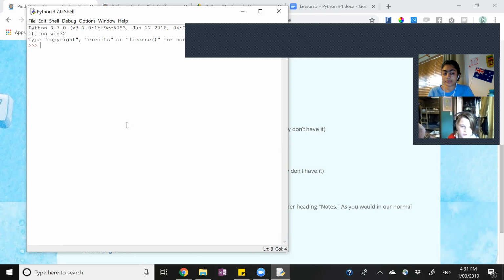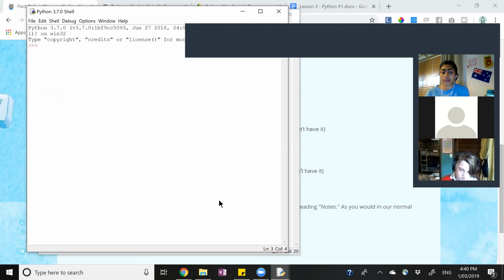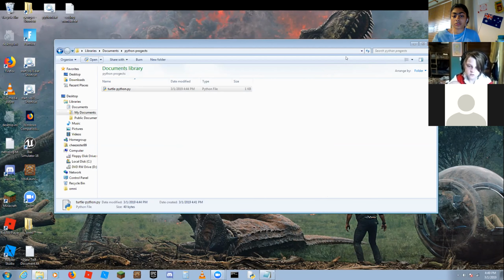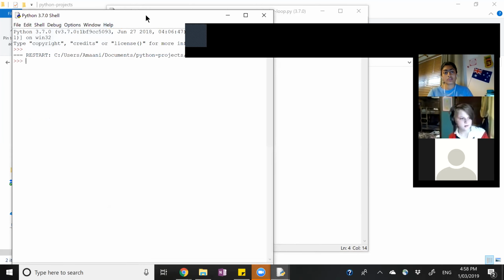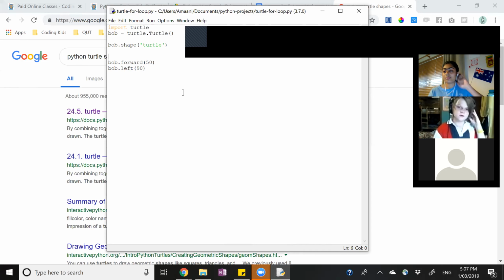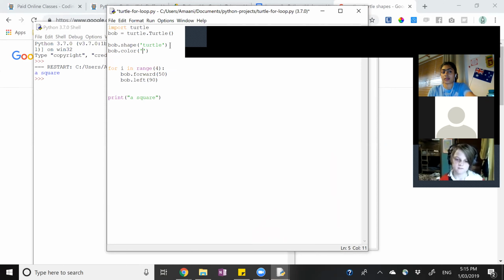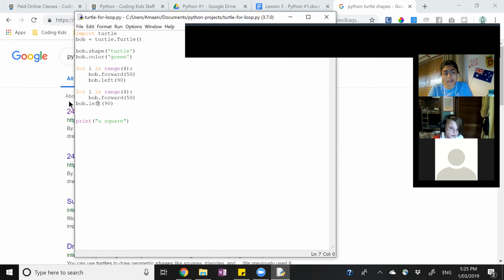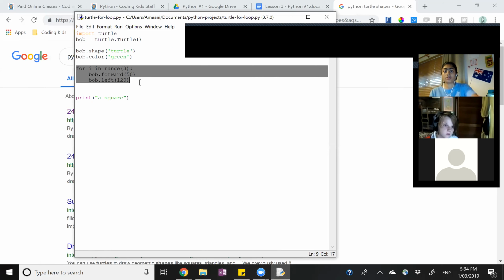Live online classes - Python 1 Lesson #3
Live online classes - Python